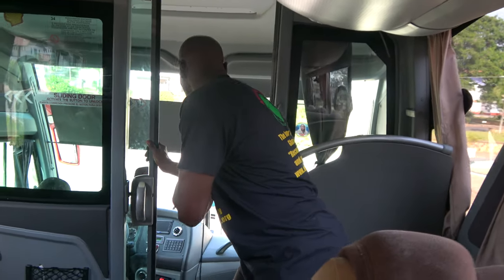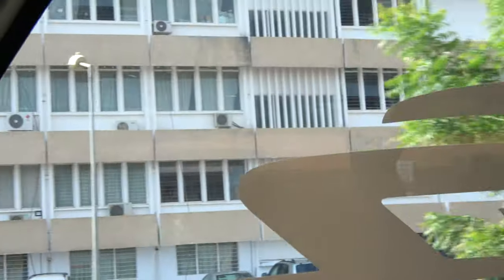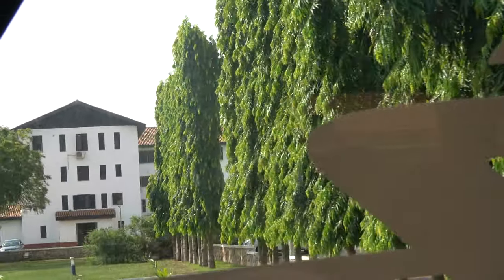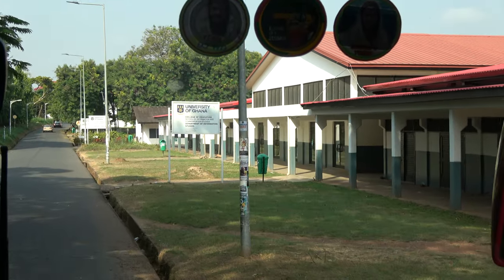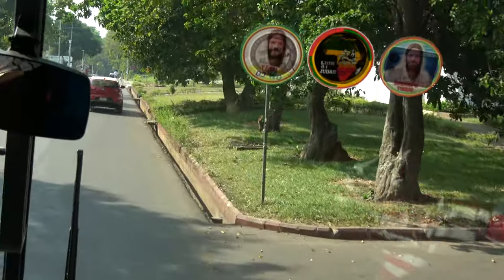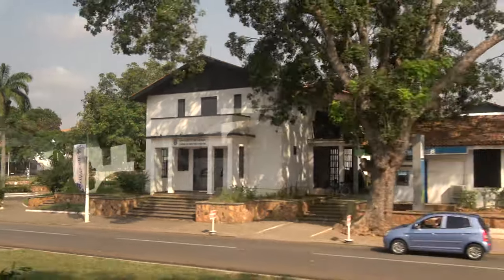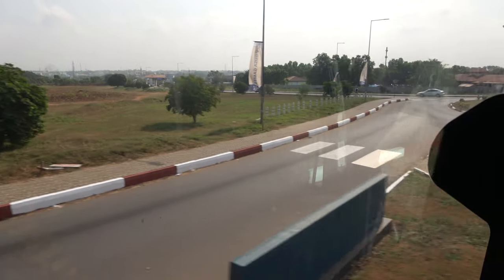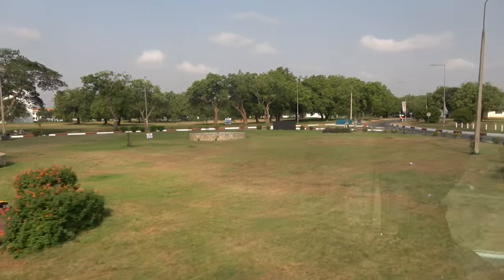Driving Around University of Ghana in Legon - Dec 2019 Tour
Highlights from our Ghana Repatriation & Investment Tour Dec 24, 2019 – Jan 4, 2020. Join our next Journey of a Lifetime to Senegal & The Gambia April 3-13, 2020; Ghana May 25- June 5, 2020; South Africa Nov 20-30, 2020 and Ghana Dec 22, 2020 - Jan 3, 2021. Visit our website for details on future Africa Tours & Investments at Investments Subscribe to our YouTube channel and get all of the video highlights View our photo galleries on FB Twitter IG Email me at or Bomani Technology: Service-Support-Consultation.